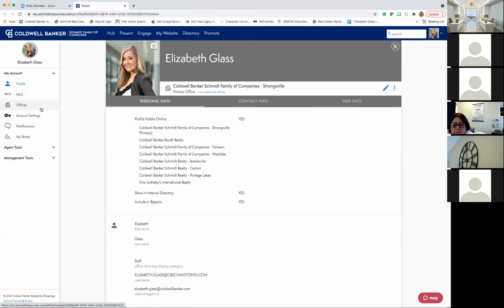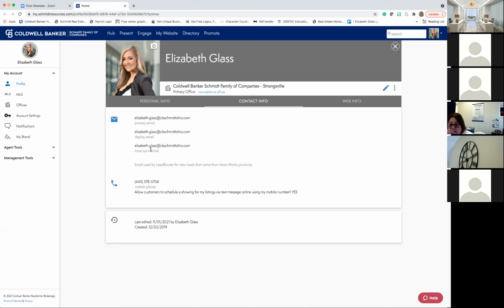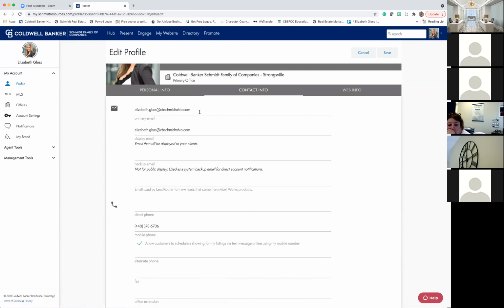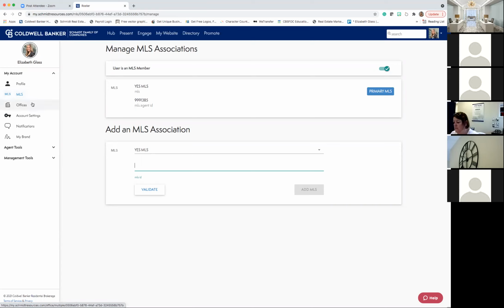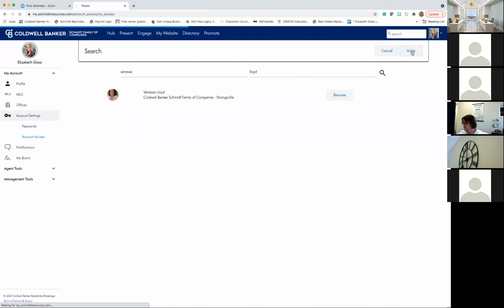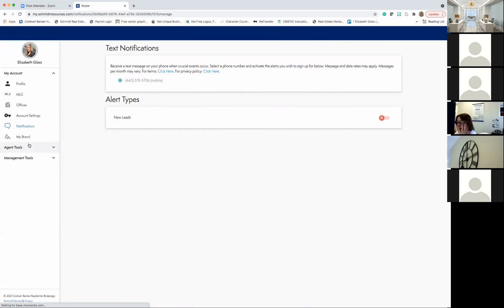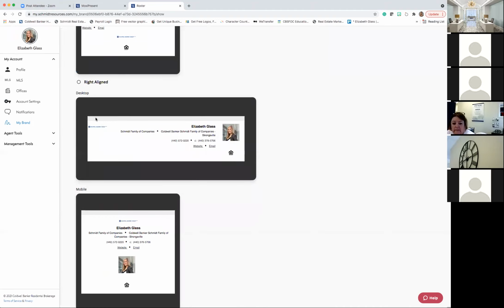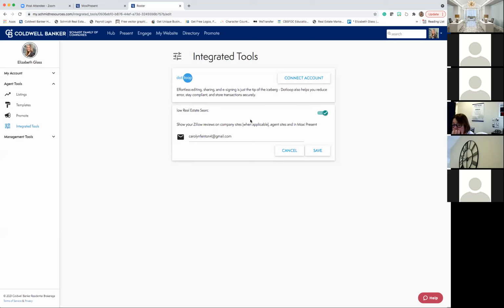Moxi Monday Full Account Profile Breakdown 11-1-21